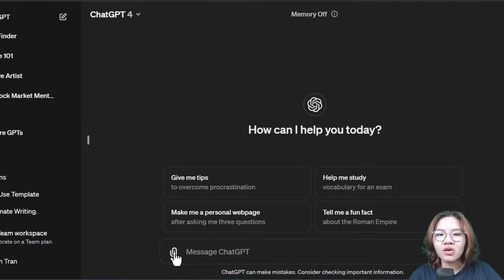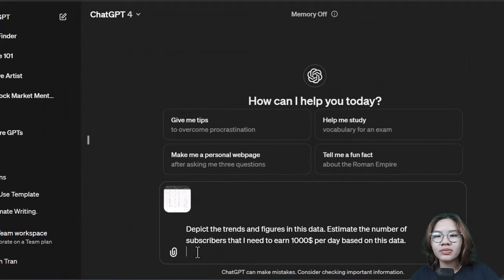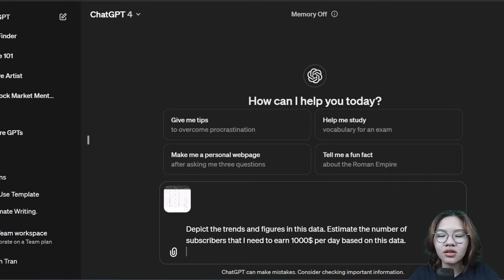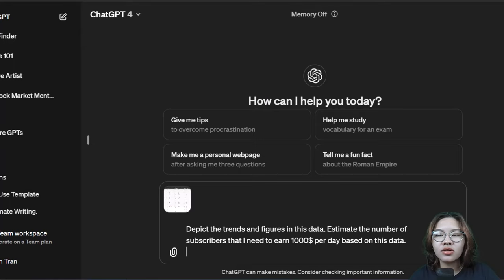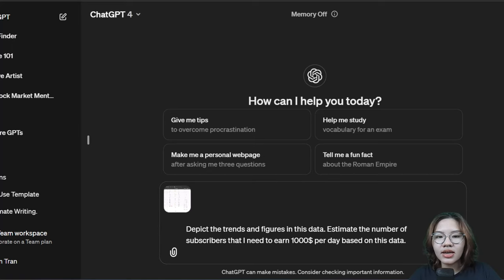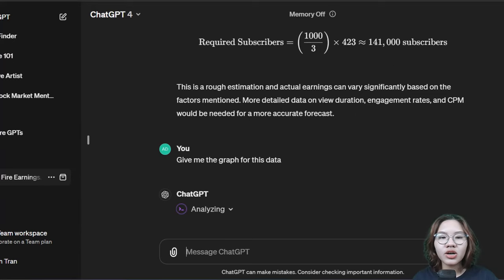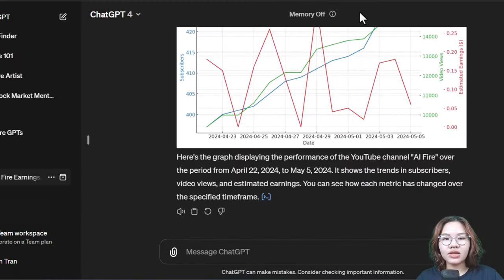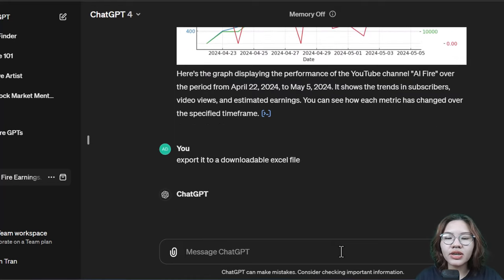ChatGPT Data Analysis Step-by-step Tutorial | Using AI for Business Analytics | Excel is DEAD?